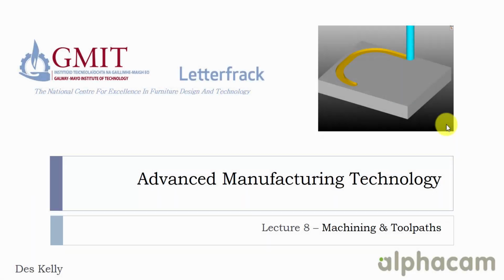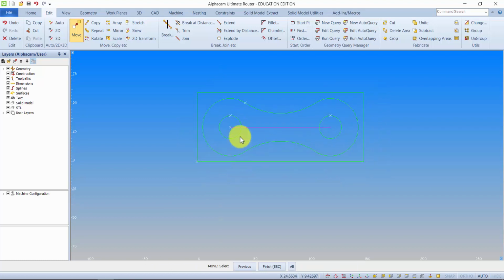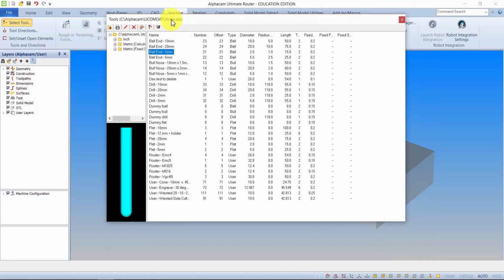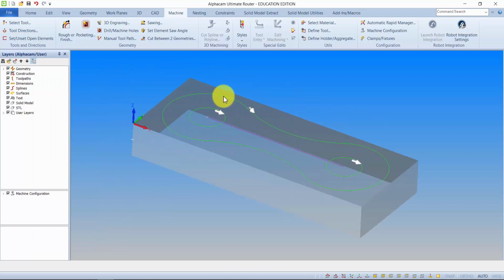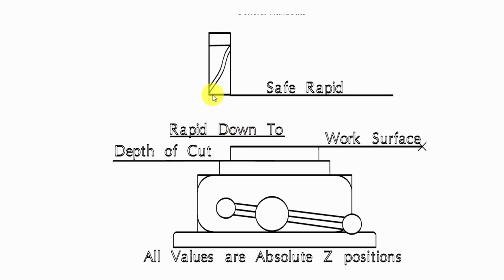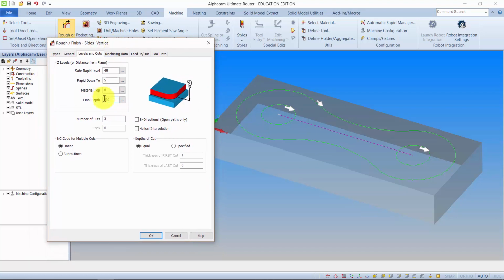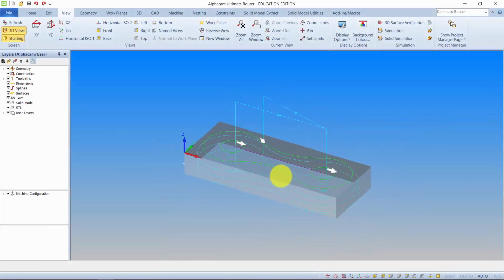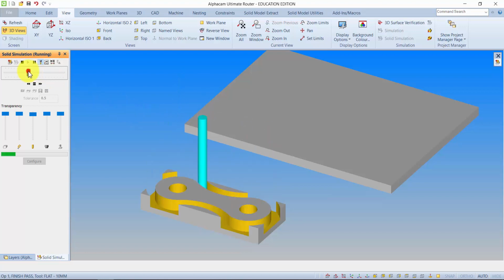GMIT Advanced Manufacturing Technology Lecture 8 - Alphacam Machining